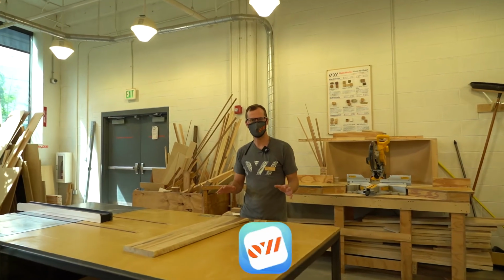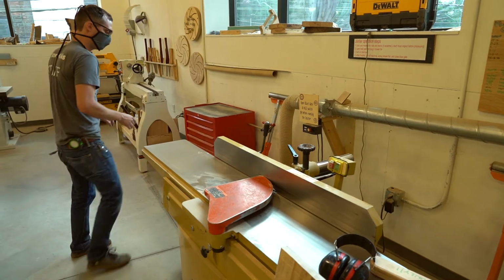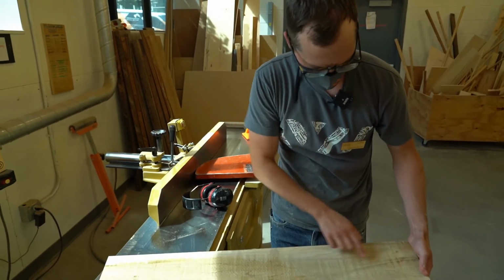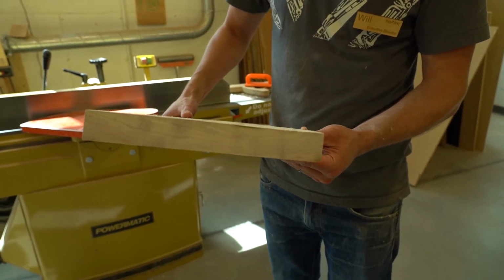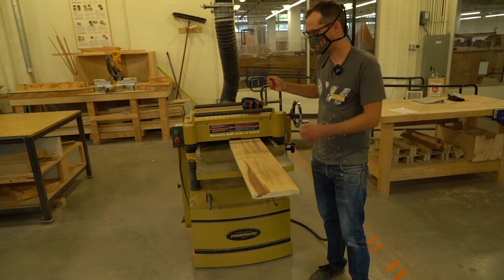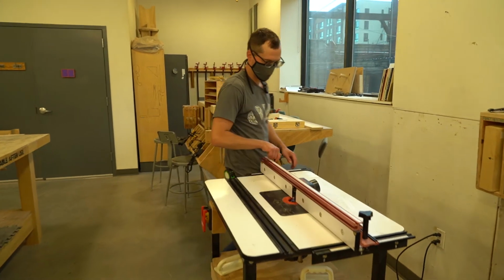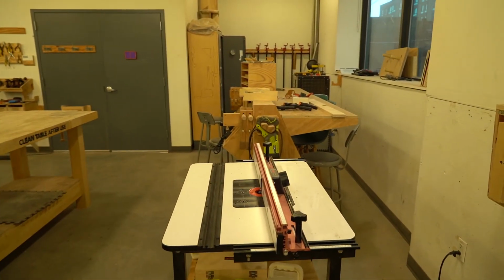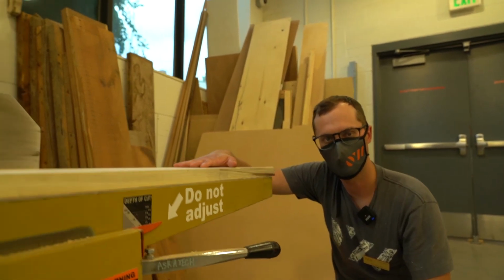Wood 2 Jointer, Planer, Router: Safety Reference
Use as a reference or reminder when using the shops, machines and tools at Open Works.
This video demonstrates how to use the jointer, planer, and router table.